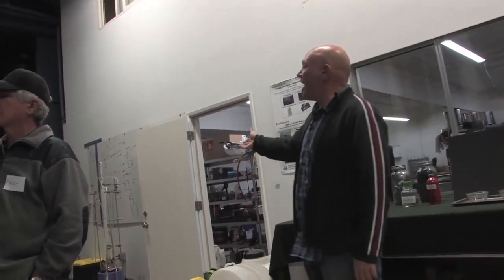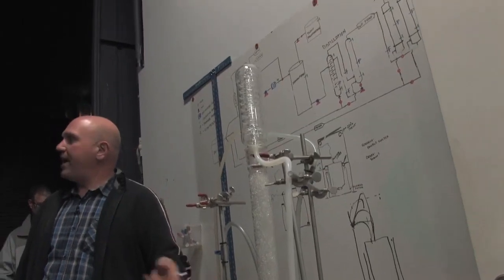David Blume Tour of Local-Scale Alcohol Distillery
Dave Blume and Robert Re show us around the Whiskey Hill Farms local-scale alcohol distillery and factory for production of numerous co-products.